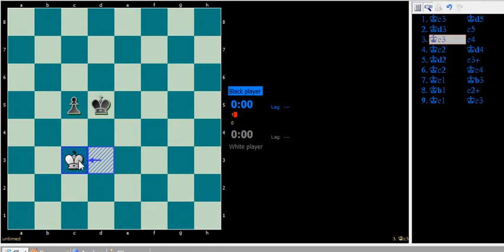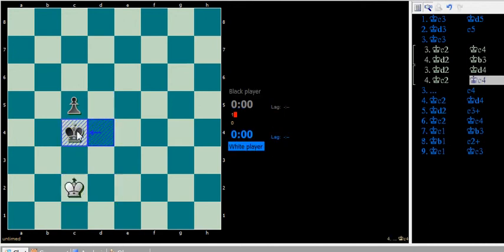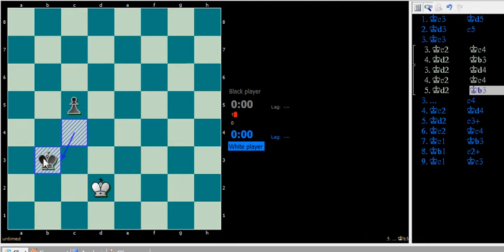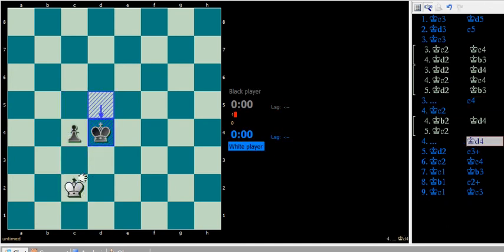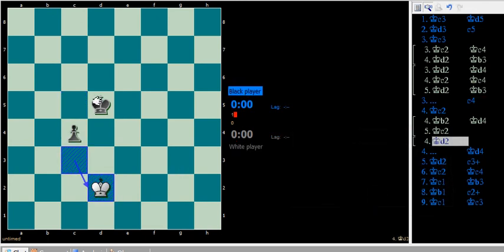67 Opposition.avi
This chess video is part of the "king and pawn vs. king" endgame series. This video illustates how the inferior side can seize the opposition preventing the enemy king from occupying a critical 5th-rank square for a pawn on the 3rd rank.